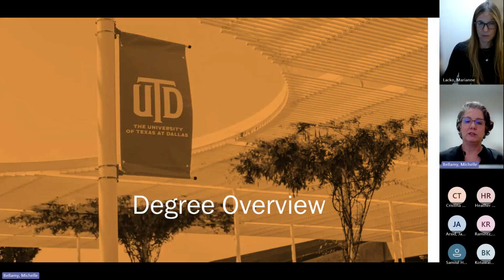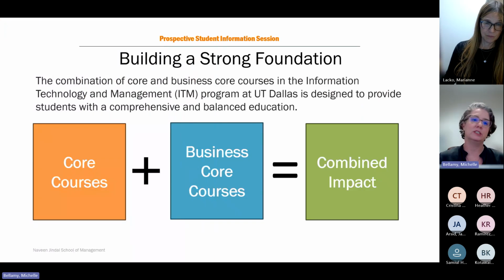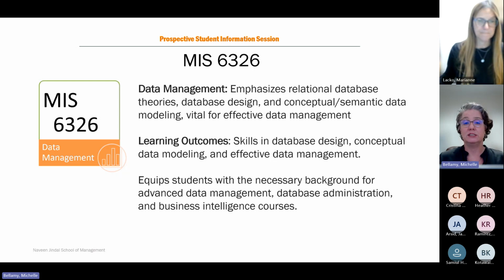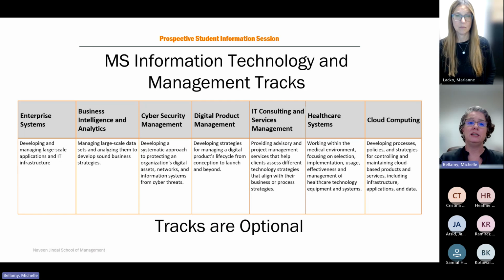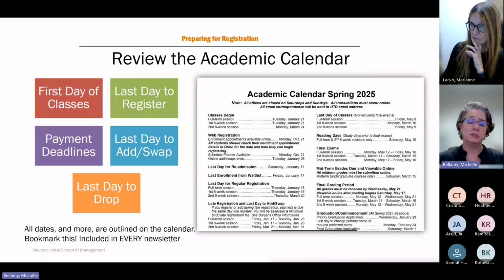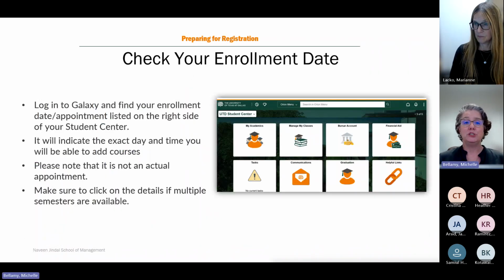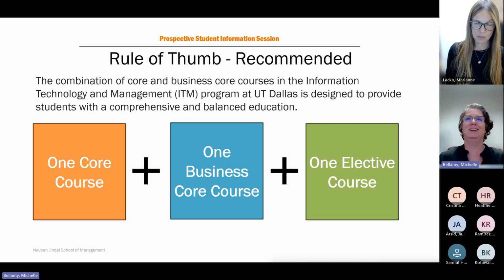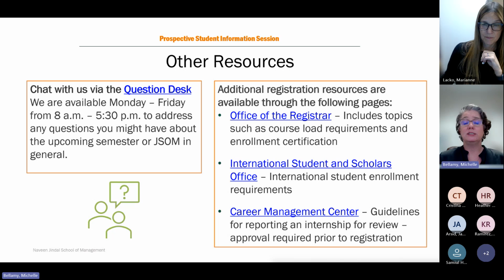MS Information & Technology 2025 Course Preview and Registration Q & A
Program Director Michelle Bellamy provides descriptions about core and elective program classes. She also offers details about differences between similar courses and answers students' questions about courses and registration.